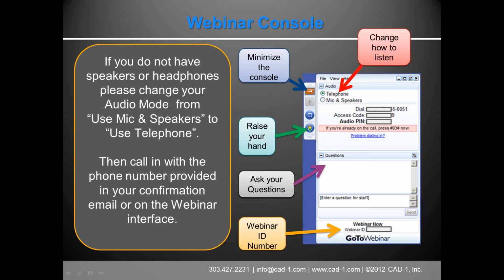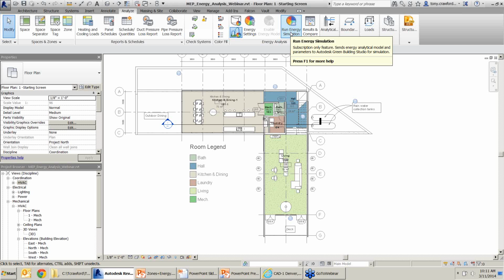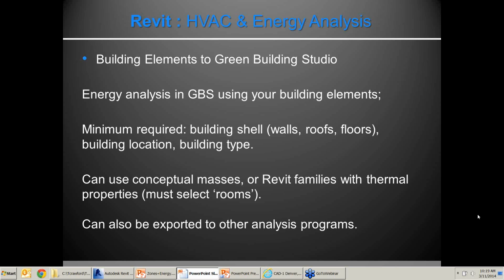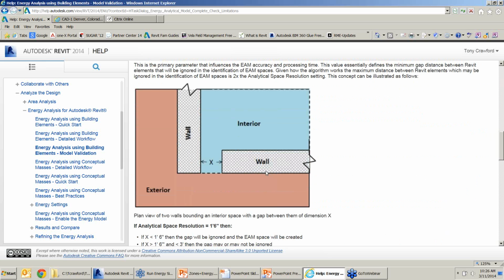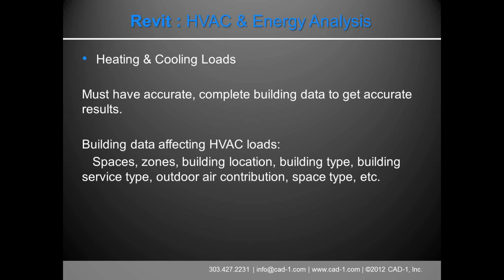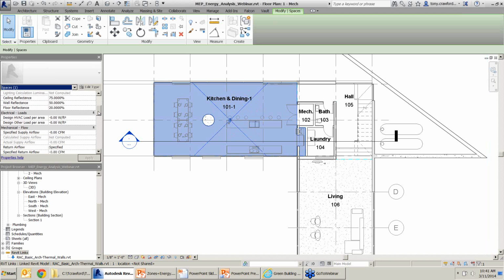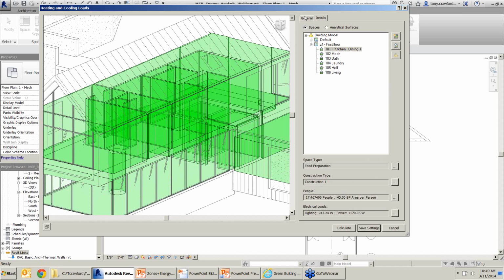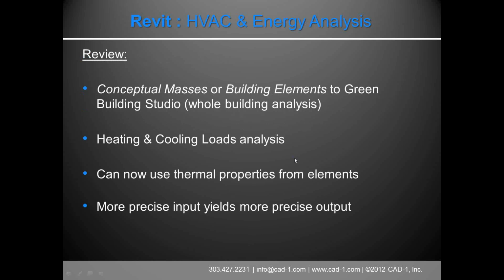CAD-1 Presents - HVAC Zoning & Energy Analysis in Revit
| Revit has both room components and space components. Although each holds information about an occupied area, each has a specific yet different purpose: rooms are an architectural component, while spaces are used exclusively by MEP disciplines, holding the data necessary to perform analysis. Spaces are placed into zones, and these defined zones and the conceptual energy analysis tools give users the ability to build an energy analytical model. Join Tony Crawford, BSME, as he demonstrates how to use these tools and get a head start on performing a cooling and heating load analysis on your HVAC model in Revit.